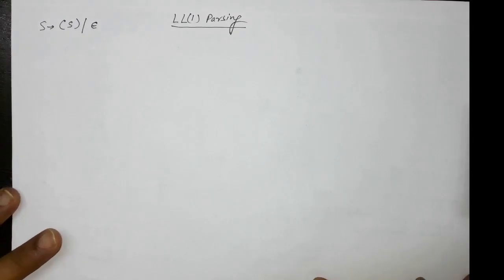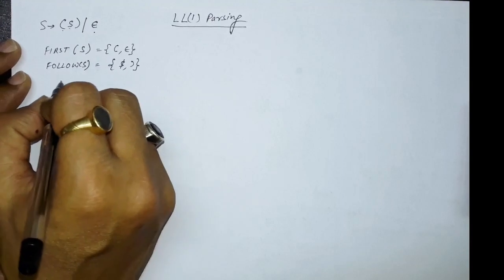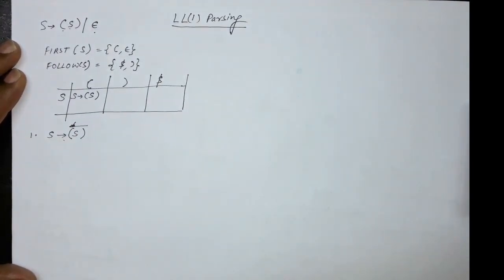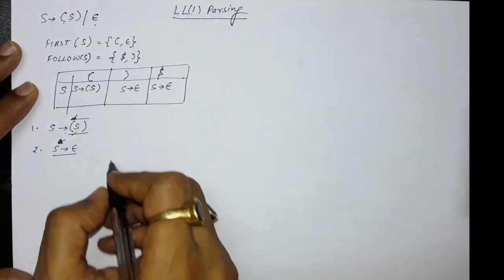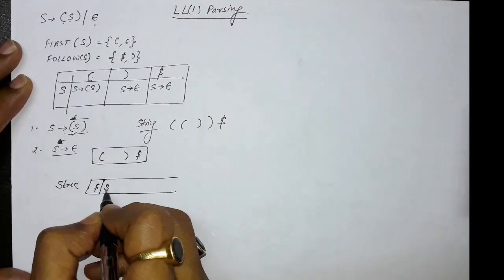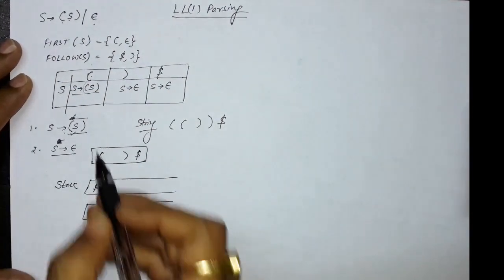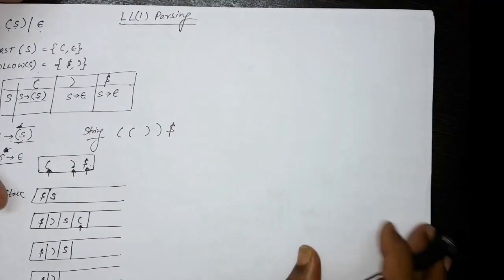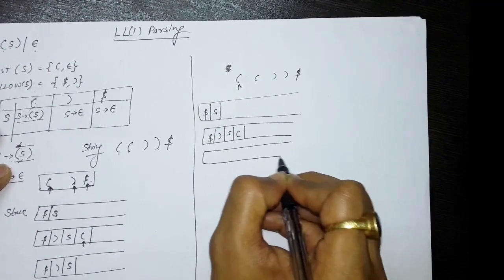LL(1): Predictive Parser: How to prepare the Parsing Table & Parsing of String: Lecture 3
How to prepare the LL(1) Parsing Table
Parsing of String in LL(1) Parser
Parsing of String in  Predictive Parser